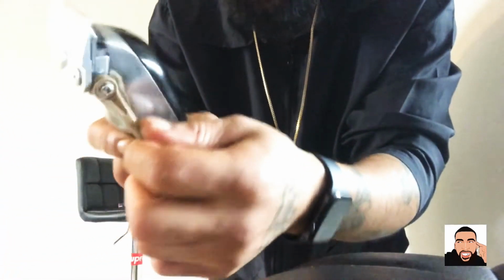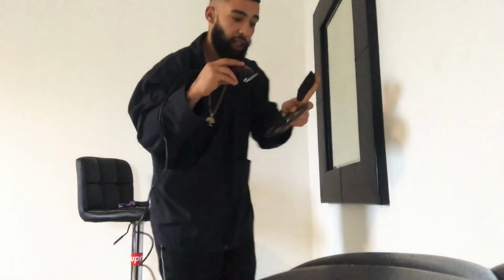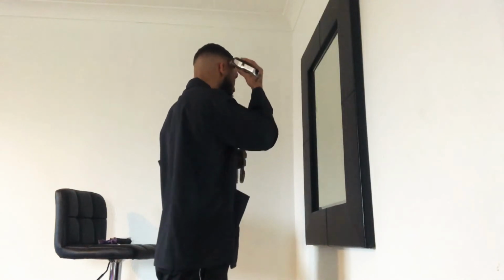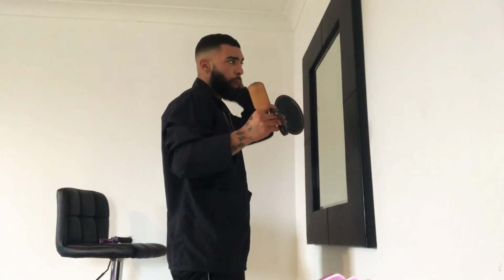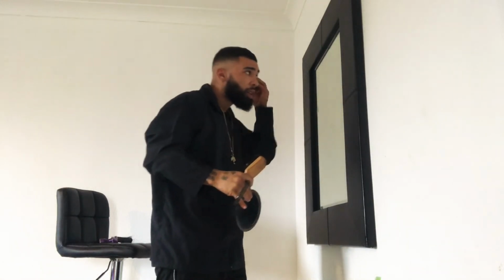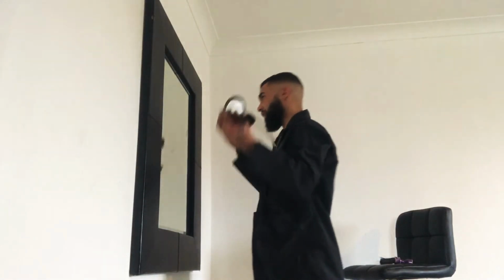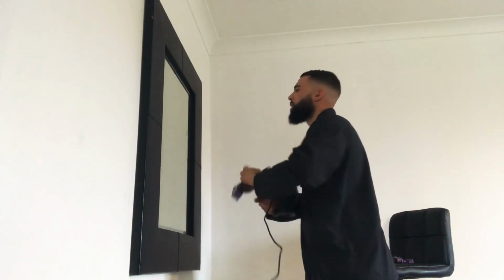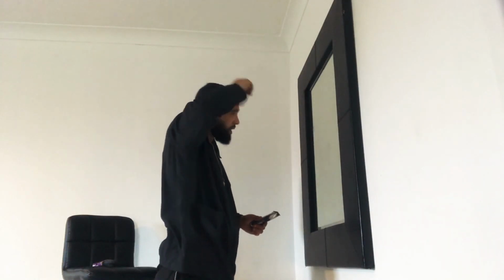How To cut your Hair in Lockdown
Cutting my own hair in lockdown with instructions